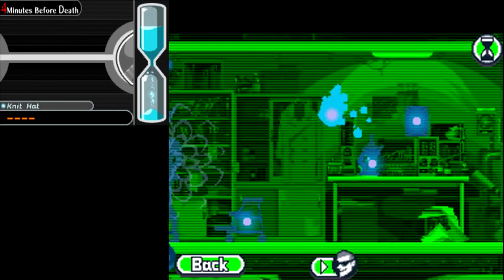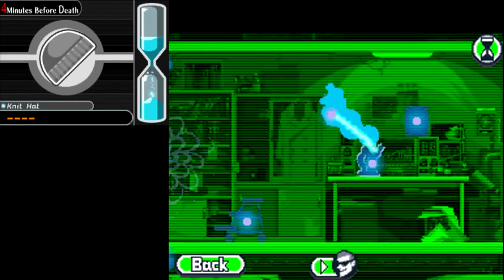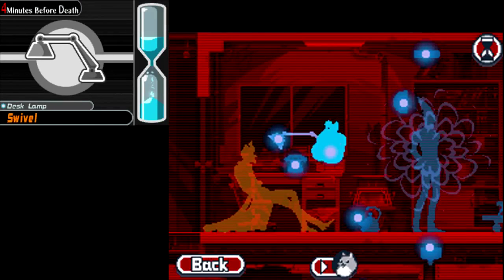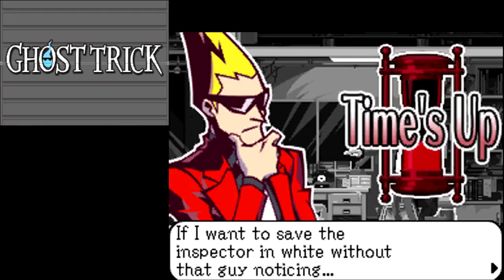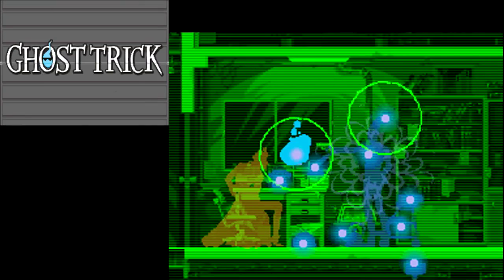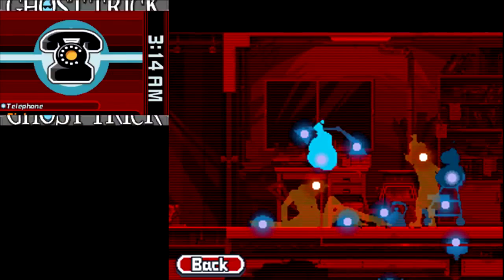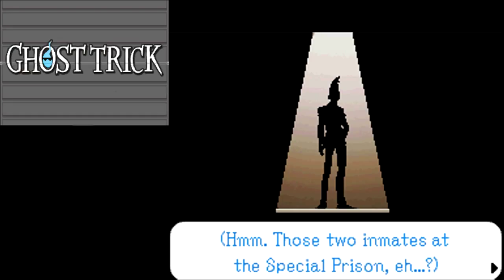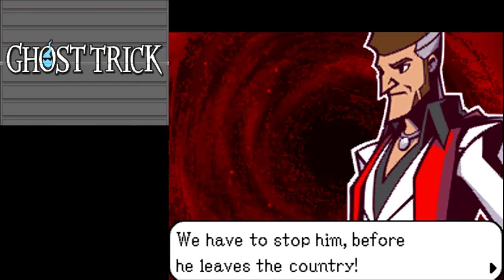Let's Play Ghost Trick Ep.23 What You Did.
OW MY FACE!